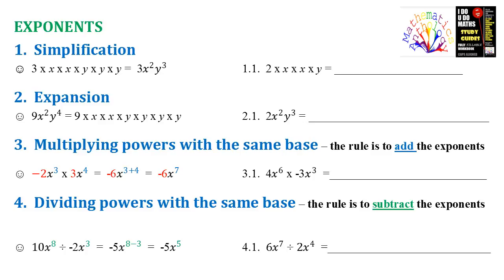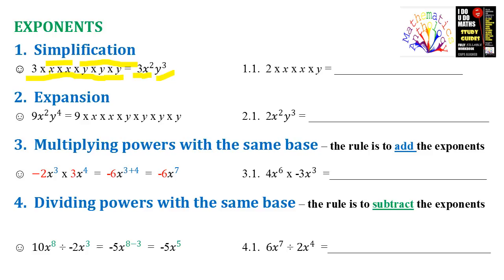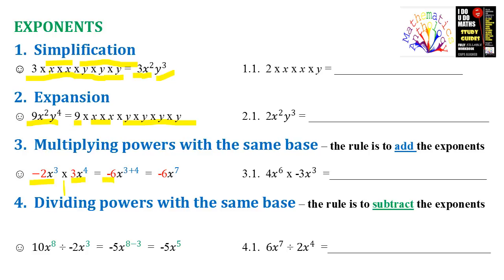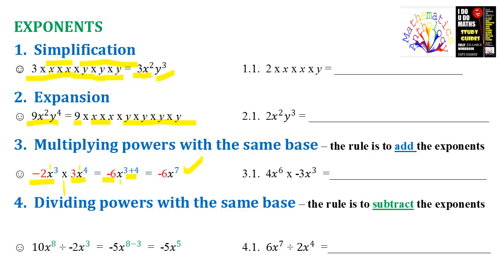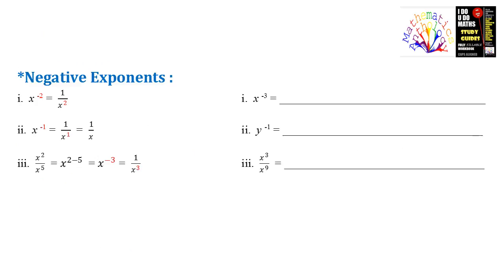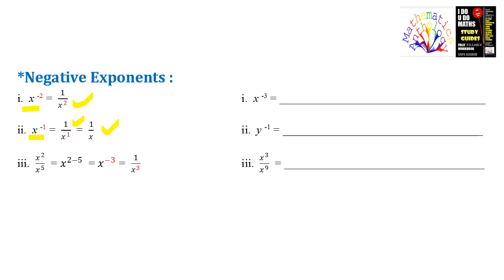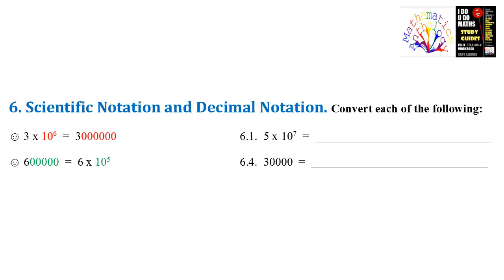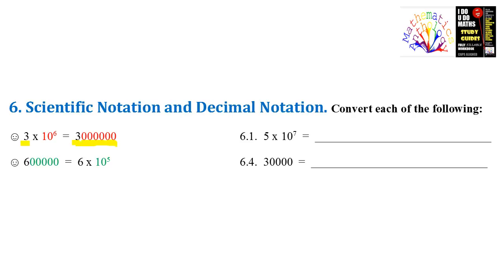10 Gr 9 Exponents video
Grade 10 Mathematics Algebra exponents video tutorial